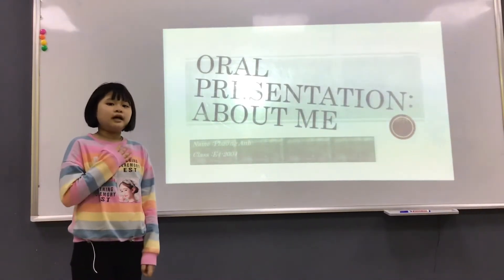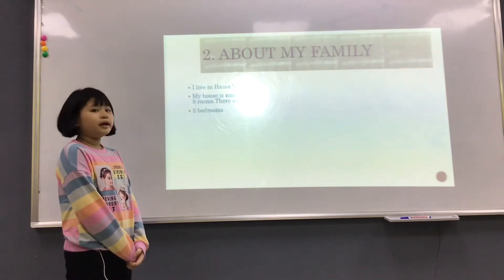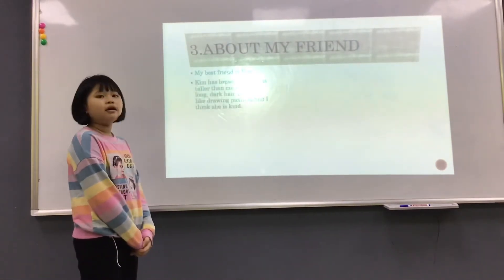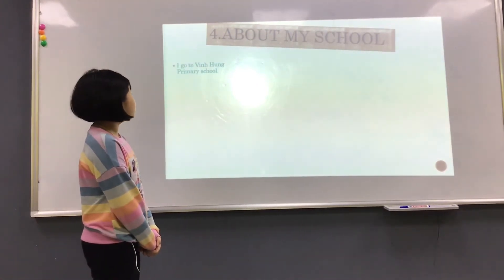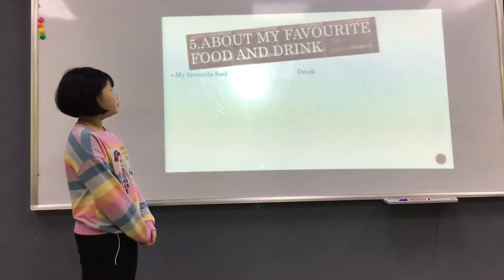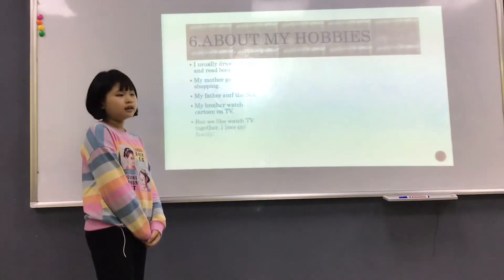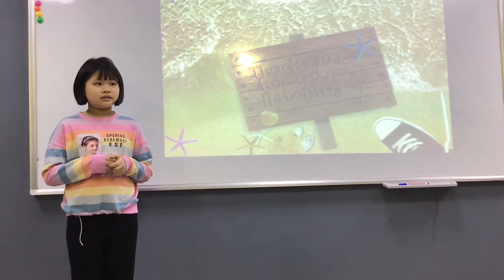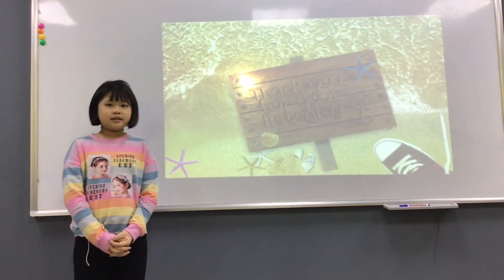CEC Times_TC-E4-2004_Bài thuyết trình số 1_Phương Anh